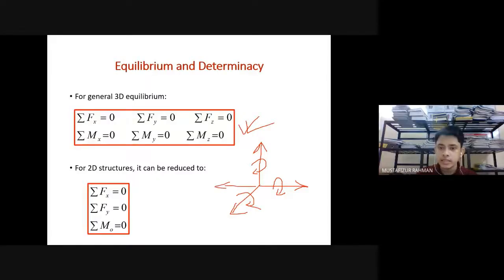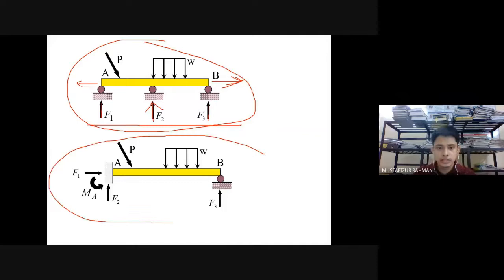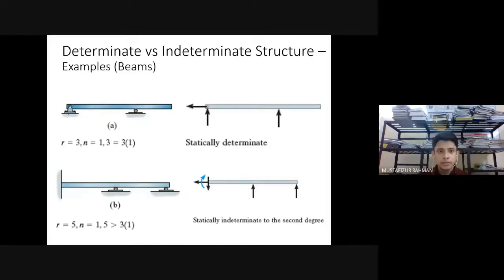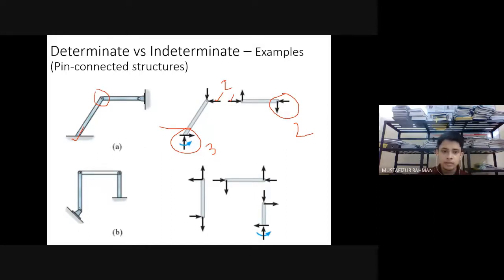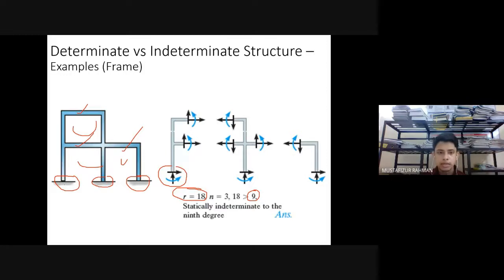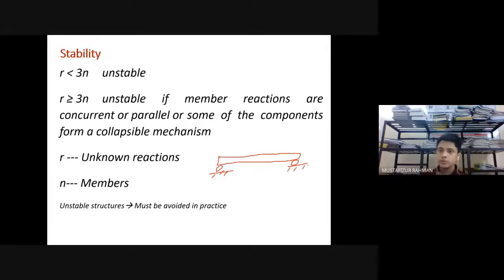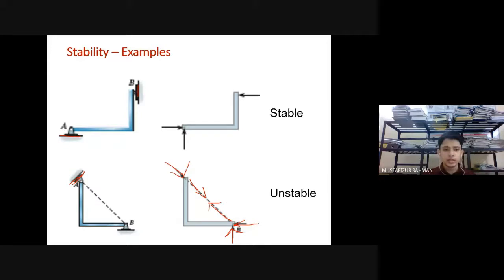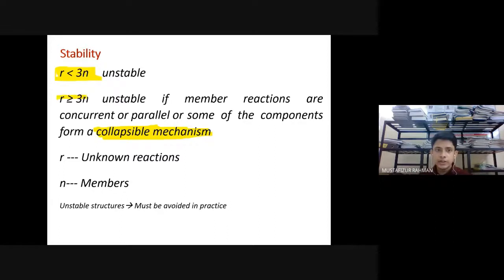2. Statically determinate and Indeterminate structures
Live interaction of class discussing statically determinate and indeterminate structures.